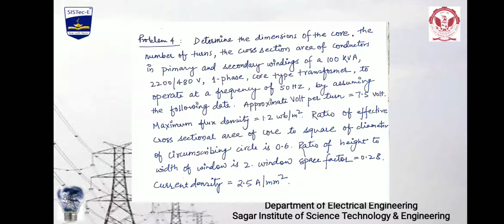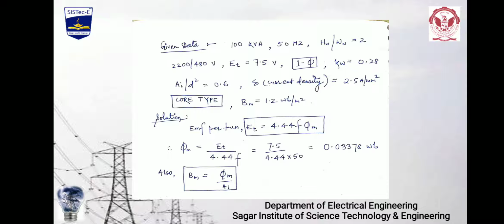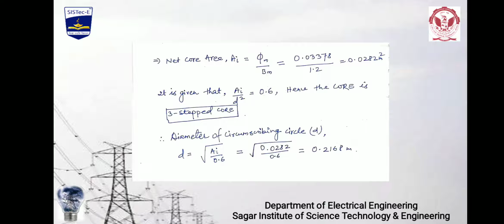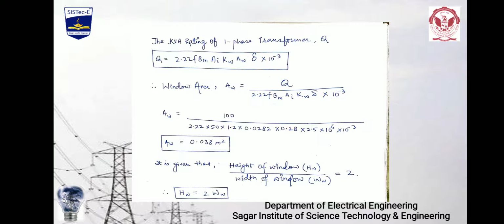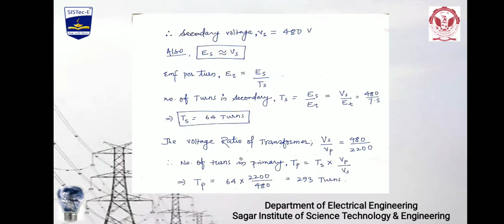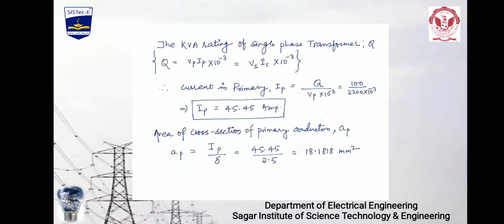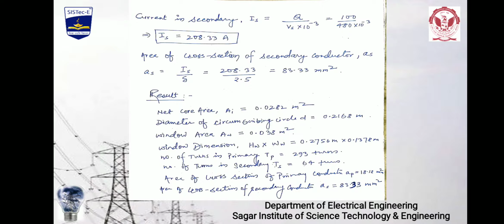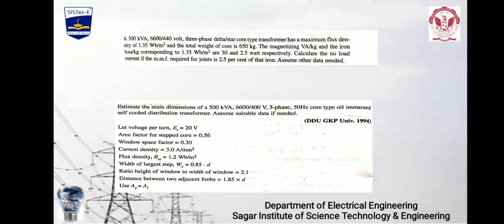DESIGN OF TRANSFORMER, NUMERICAL VIDEO-4| PROF. SHARMA PANKAJ | SISTec-E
Conceptual numerical to understand the subject in a better way.